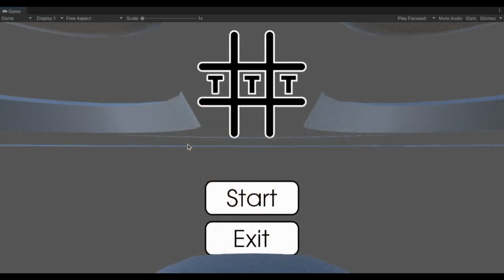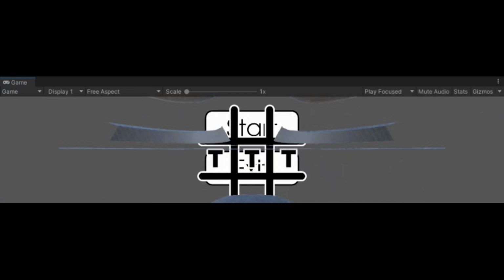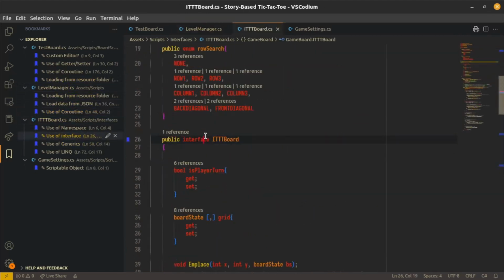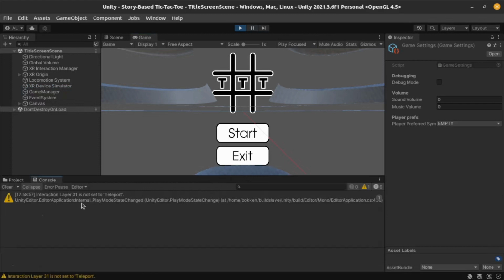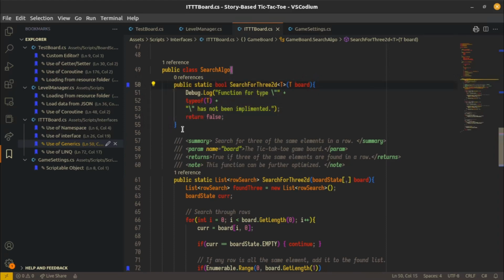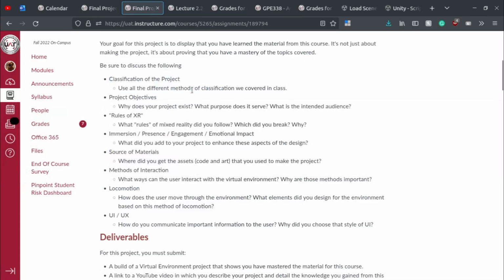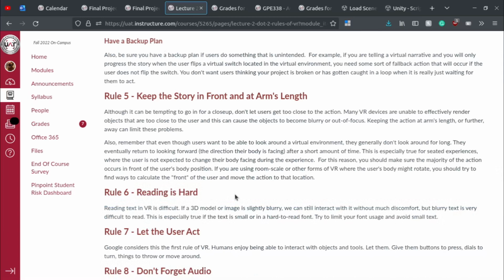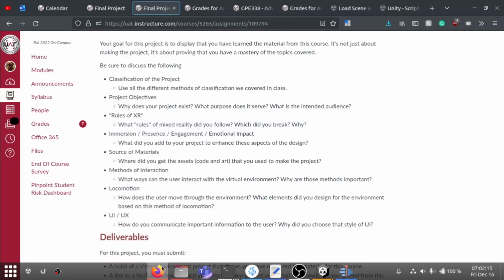Tik-Tac-Toe final for two classes.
0:00 Preface
0:35 Game Demo
4:03 GPE338: Code walkthrough: Four Required
4:15 GPE338: Code walkthrough - Namespaces
4:44 GPE338: Code walkthrough - Coroutine
6:00 GPE338: Code walkthrough - Interface
7:20 GPE338: Code walkthrough - Getters/Setters
7:53 GPE338: Code walkthrough - Scriptable Objects
10:17 GPE338: Code walkthrough: Choose 4
10:23 GPE338: Code walkthrough - Generics
11:07 GPE338: Code walkthrough - Load Data From JSON
12:09 GPE338: Code walkthrough - Load Asset From Resources
12:37 GPE338: Code walkthrough - LINQ
13:17 GPE338: Code walkthrough - Custom Editor Scripting?
13:35 VRT310: Discussion
13:46 VRT310: Discussion - Classification
14:09 VRT310: Discussion - Project Objectives
14:47 VRT310: Discussion - Rules of XR
17:45 VRT310: Discussion - Immersion
18:04 VRT310: Discussion - Source of Materials
19:36 VRT310: Discussion - Methods of Interaction
19:49 VRT310: Discussion - Locomotion
19:59 VRT310: Discussion - UI/UX